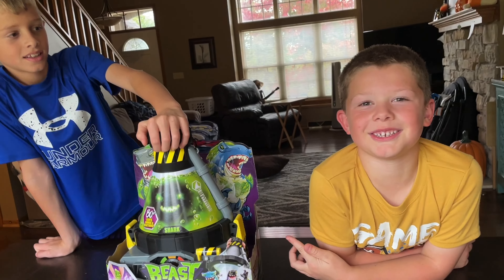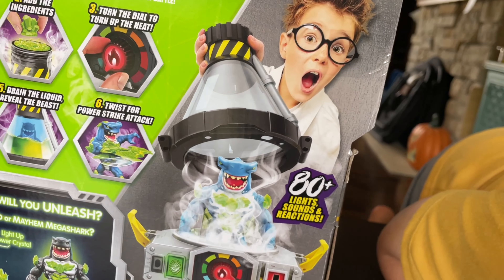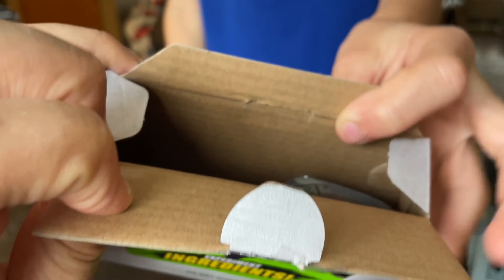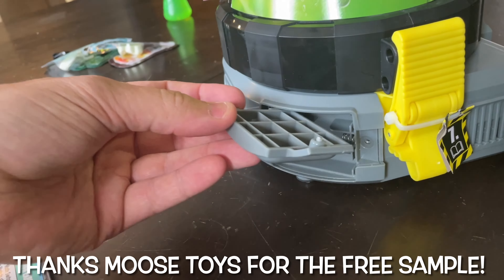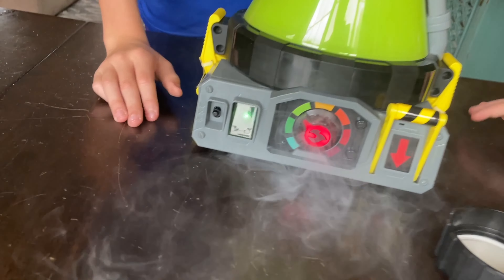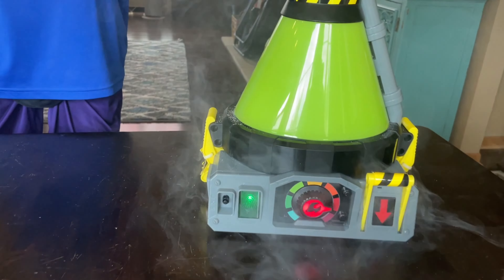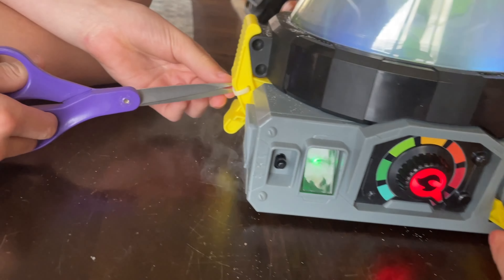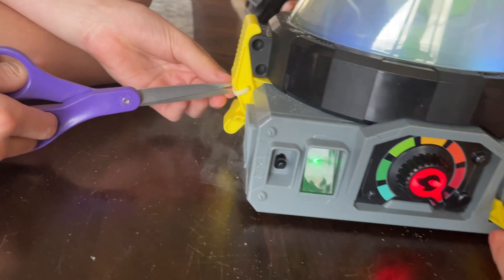Beast Lab Unleashed! Shark Beast Creator by Moose Toys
Moose toys is at it again and this time they sent us a FREE SAMPLE of their all new Beast Lab Shark Beast creator with Real Bio Mist! This is by far the biggest toy we have opened from Moose Toys and the 80+ lights and sounds did not disappoint. Your experiment will reveal one of two beasts, HAVOC HAMMERHEAD or MAYHEM MEGASHARK, which will you unleash to save the world? Once unleashed, these shark beasts are ready for WILD BATTLE ACTION! Parents, if you want to be the coolest this holiday season pick one of these up!